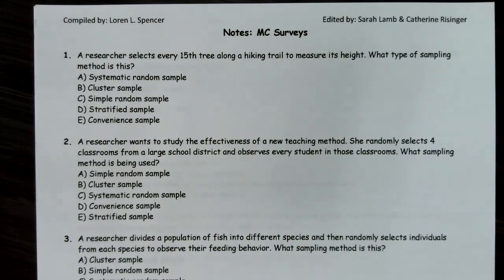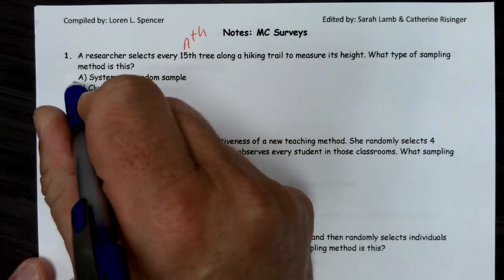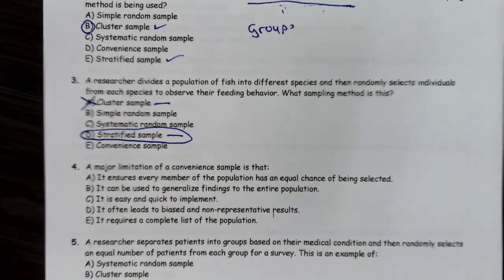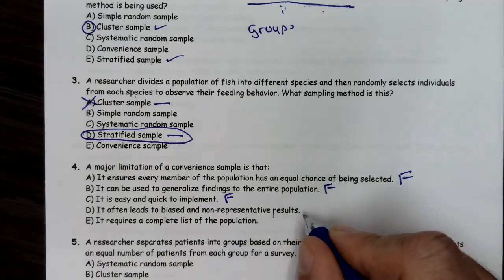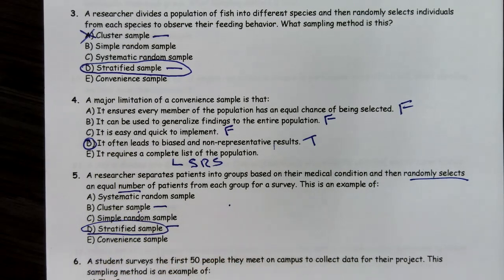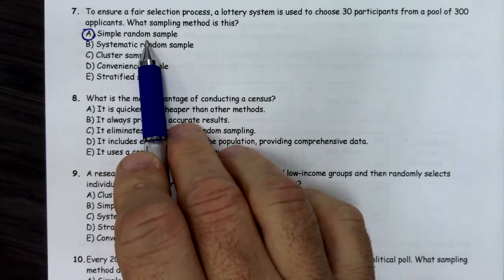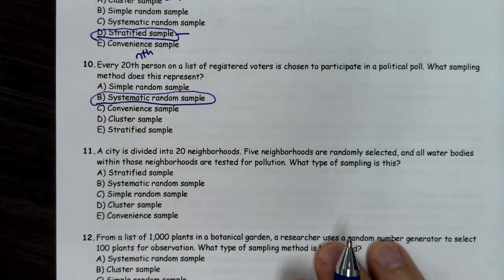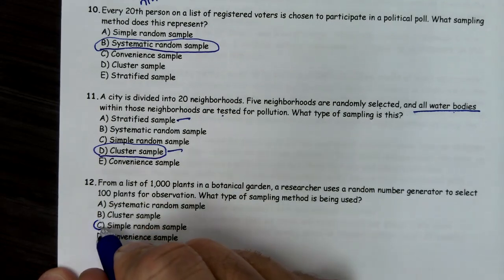16 Unit 1 Survey Multiple Choice